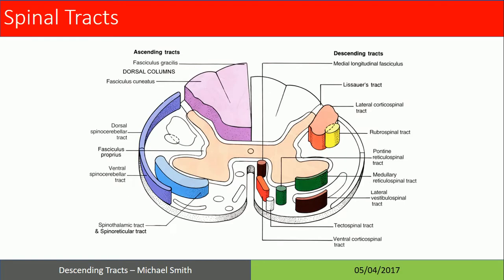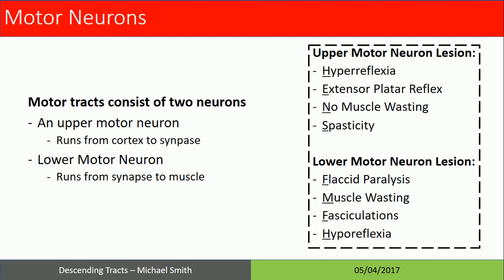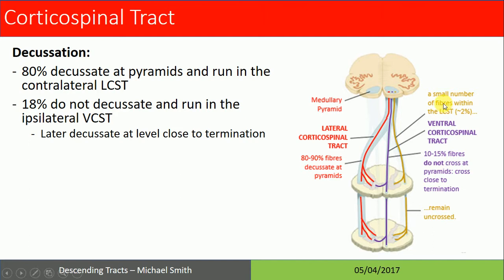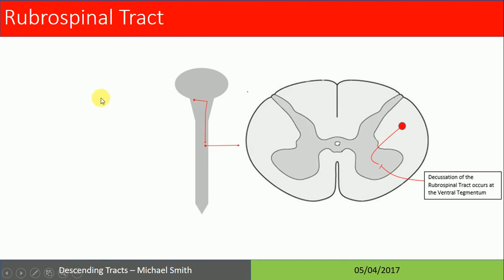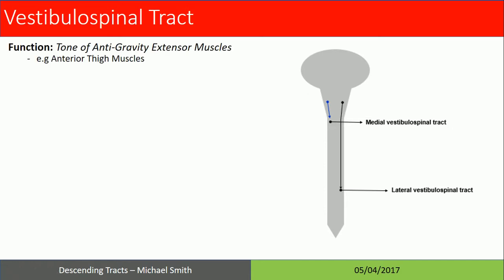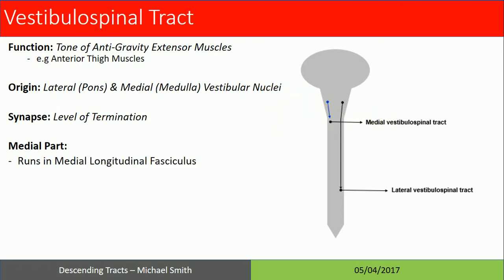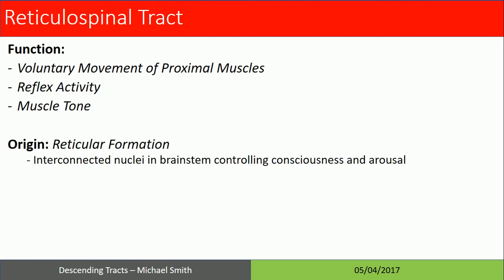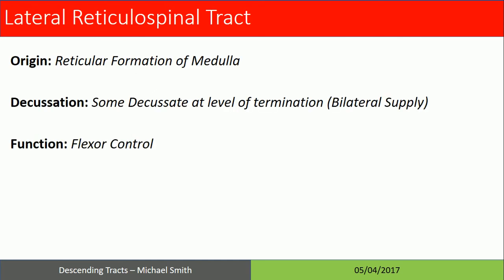Descending Tracts of the Spinal Cord